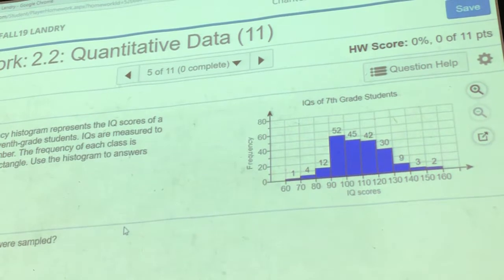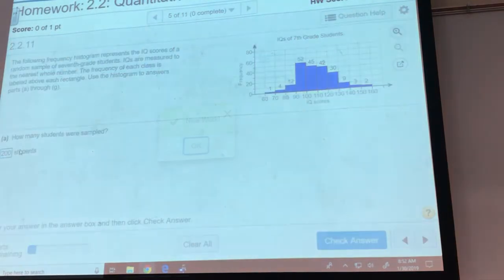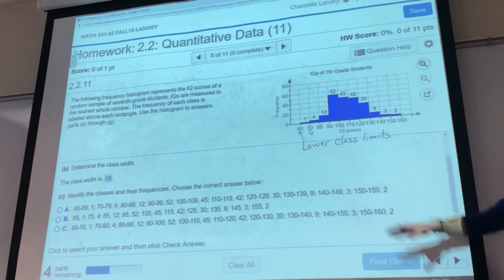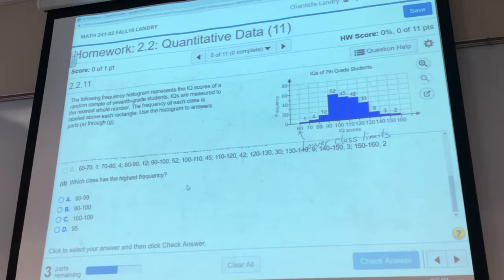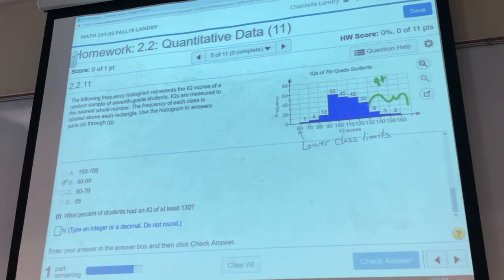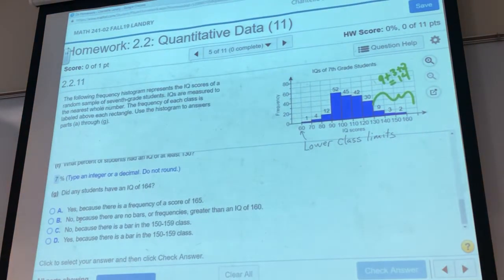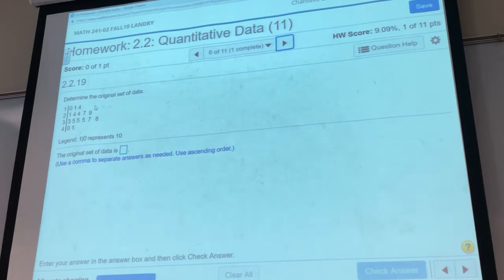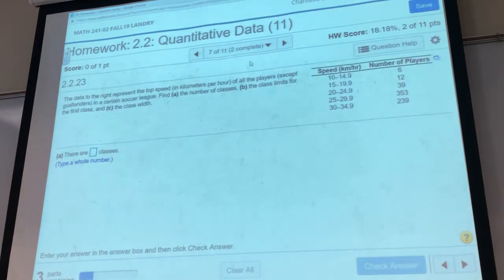Statistics Intro Class16